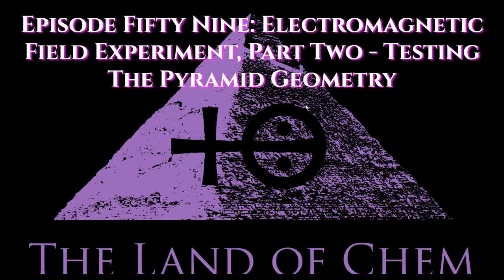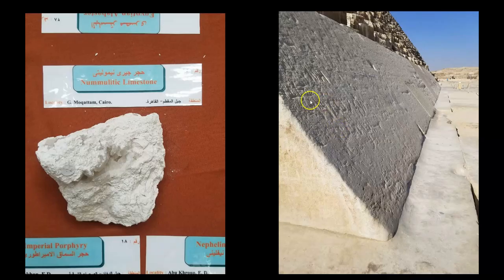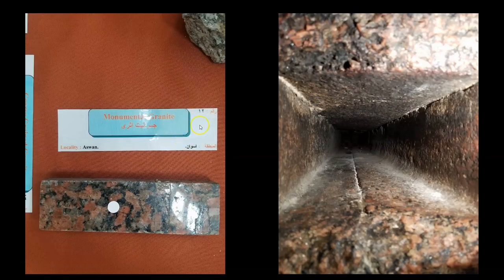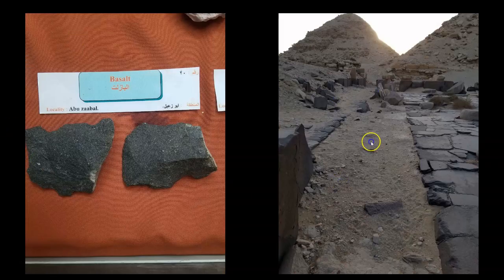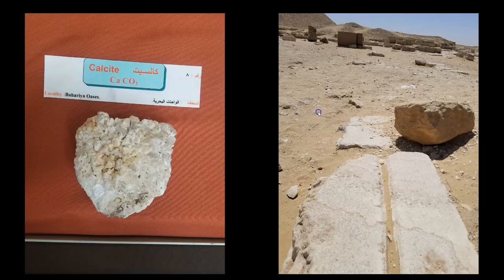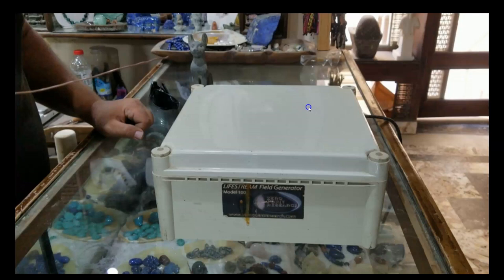Episode 59: Electromagnetic Field Experiment, Part Two - Testing The Pyramid Geometry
In today's Episode, I reveal the results of the EM field experiment that was conducted during my most recent 2022 research expedition to Egypt when we tested the tetrahedral geometry of the pyramid stones.

If you are new to the channel, watch these two Episodes first to get caught up, then come back to this one:

to pick up a limited edition, first print copy of the book and some LOC merch